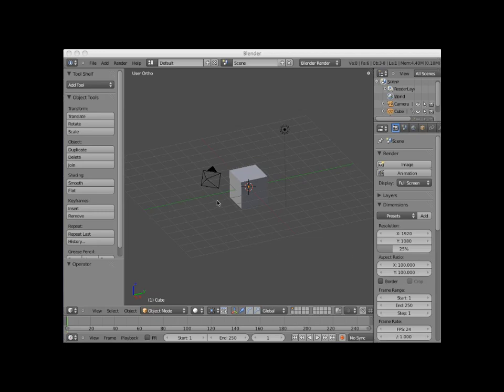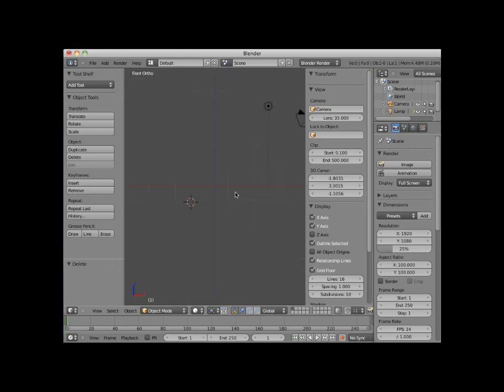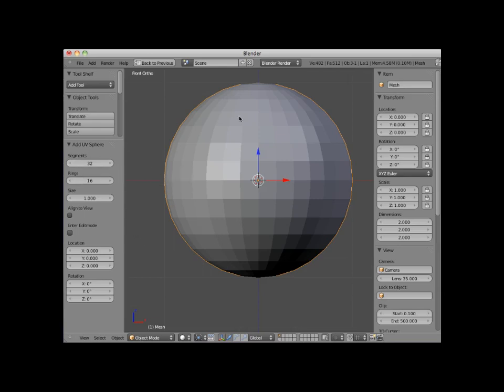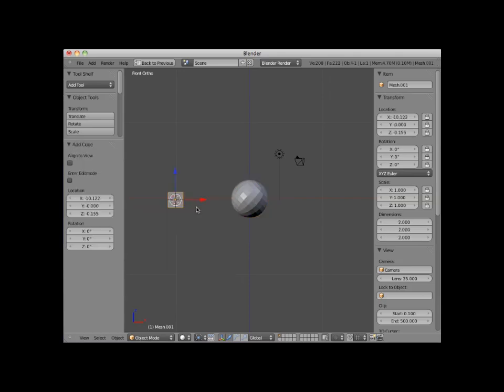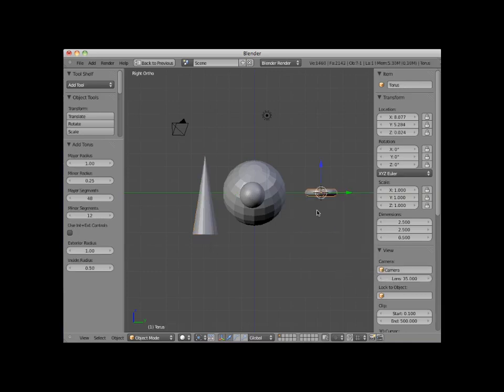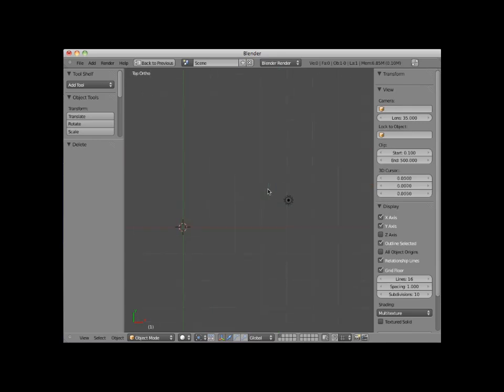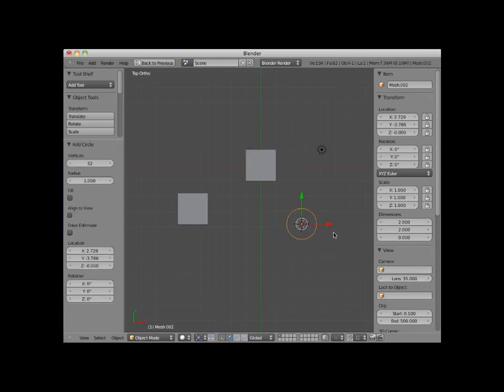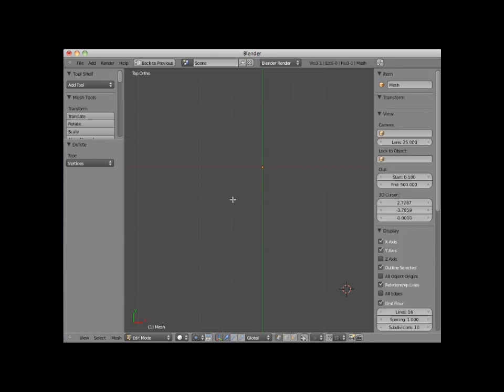Primitive Mesh Objects In Blender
Learn Primitive Mesh Objects In Blender